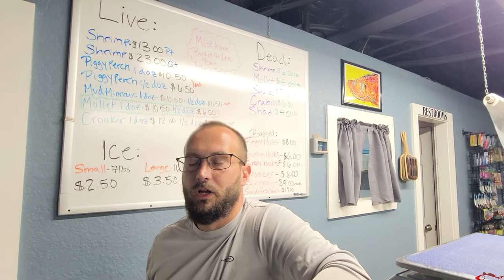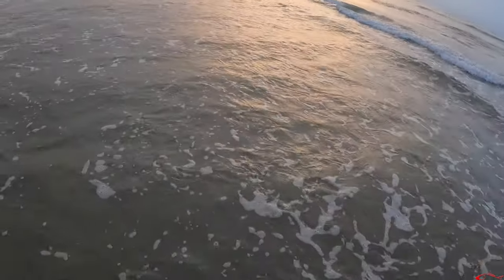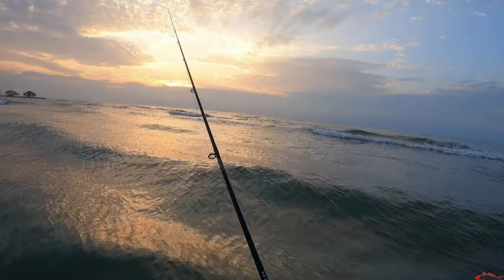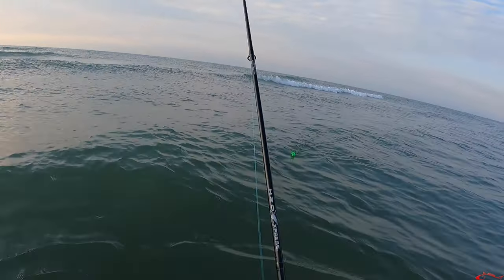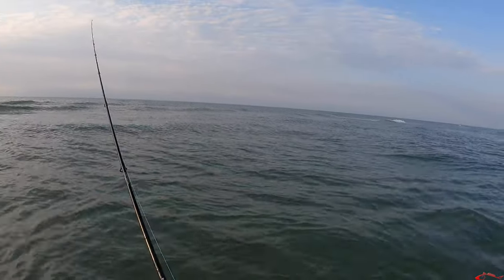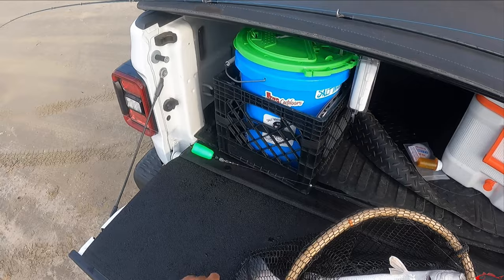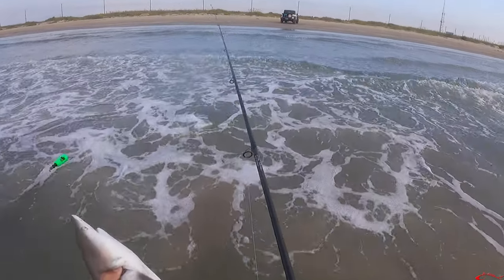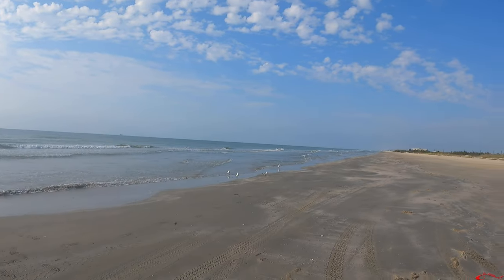Gator Trout in The Surf and Fishing Tips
In this fishing video I fished outside of Galveston Texas in Surfside. The beachfront has remained clean over the last week or so, and I wanted some of that surf trout action. I made a quick stop at Bait Daddys on Galveston's Westend for some great live shrimp. I wade fished for just a few hours, but I was very happy I did. I got into some BIG Speckled Trout, also known as Gator Trout. This fishing video also includes great fishing tips.

Y Zuri Leader Line
Kahle Hook
Bait Butler
Frabill Flow Troll Bait Container
Marine Metal Aeratr Bubble Box
Marine Metal Bubble Donut

My Peeps:
Saltwater Soul Facebook